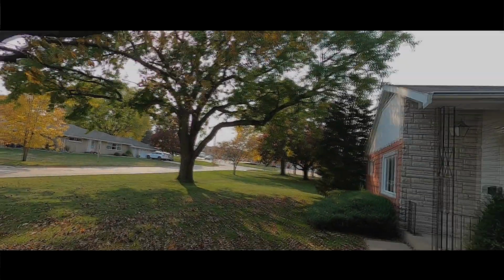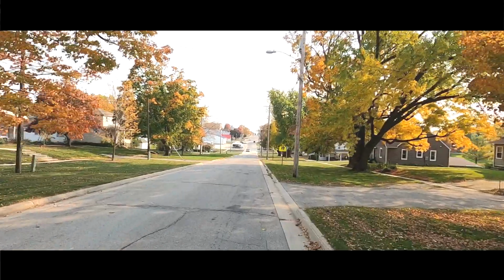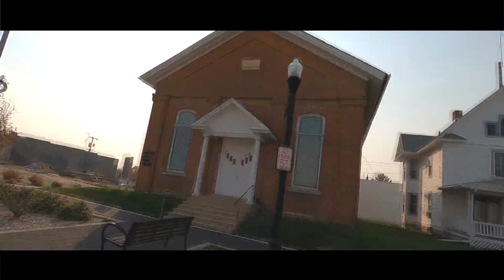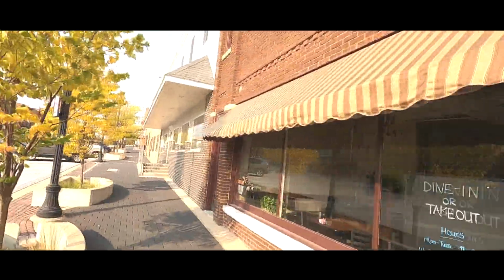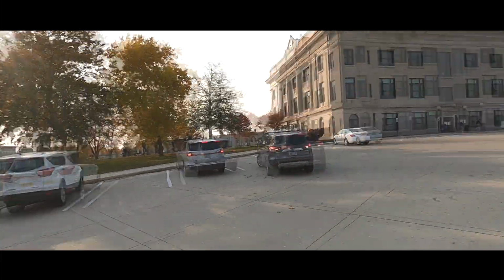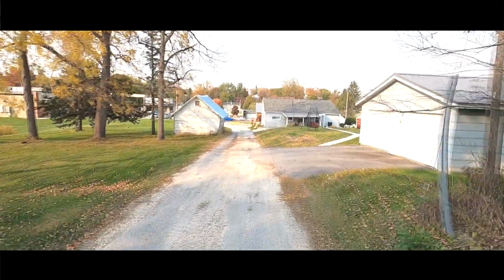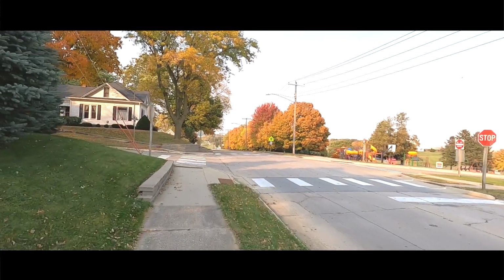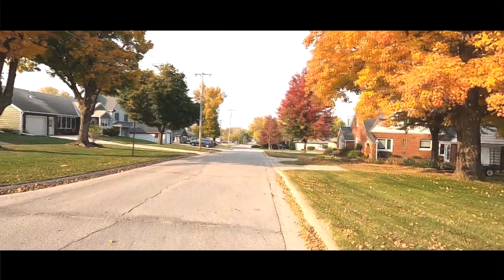Bike Tour of Downtown West Union, Iowa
Fine tuning GoPro video of bike tour of downtown West Union, Iowa on October 10, 2020.